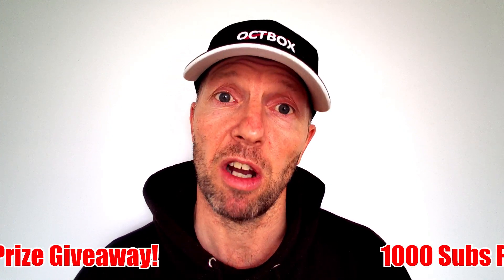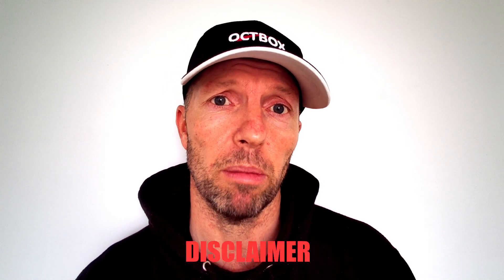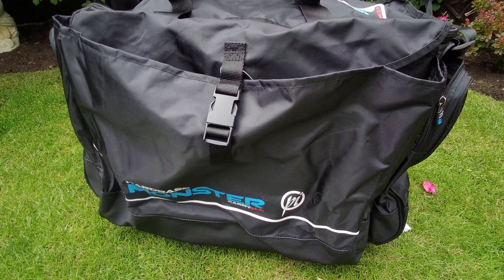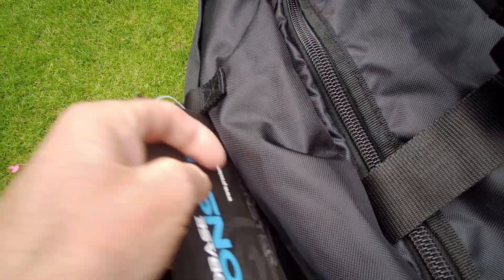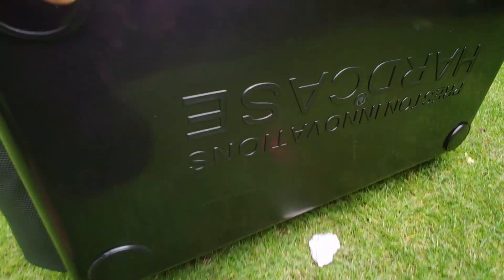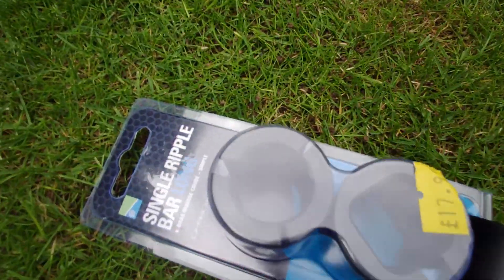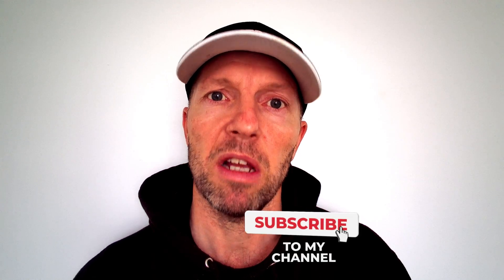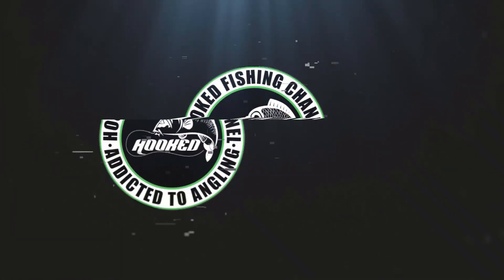1000 Subs Prize Give Away!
To say thank you to all of you that have supported the channel to date and to encourage the community to grow, I've decided to put a couple of tackle prizes up for grabs.

In order to qualify for the prize draw, you need to be subscribed to the channel, (it costs you nothing and really helps the channel out), so what are you waiting for?... just smash that subscribe button NOW!

You will then need to watch the next video that will be uploaded at 6pm on Monday 6th July 2020 to find the 'phrase that pays' somewhere within that video.  Comment with the 'phrase that pays' under that video and you'll be entered into the draw which will take place once the channel hits 1000 subscribers.

I wish you the best of luck and as ever.

TIGHT LINES!